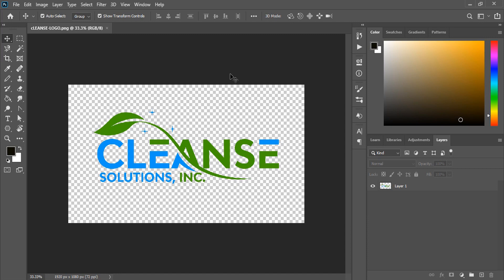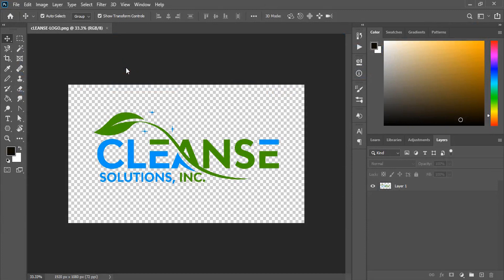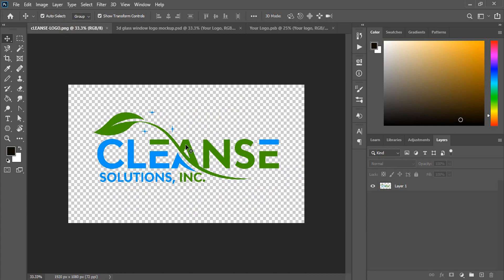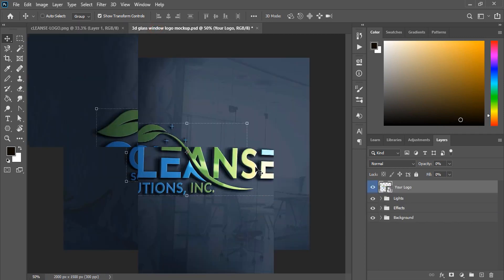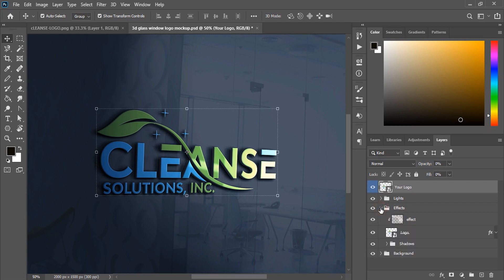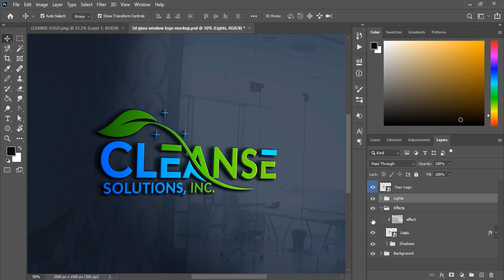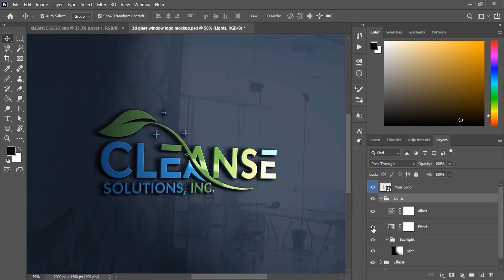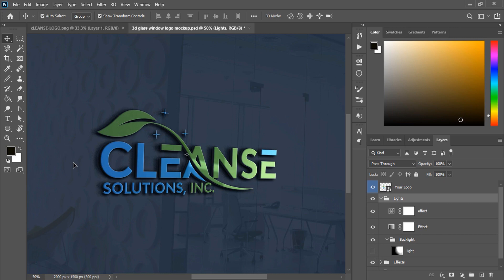How to get original logo color after mockup apply | How to export mockup logo with original color